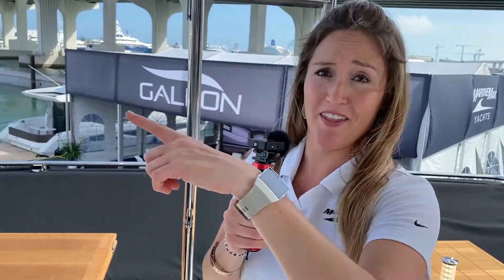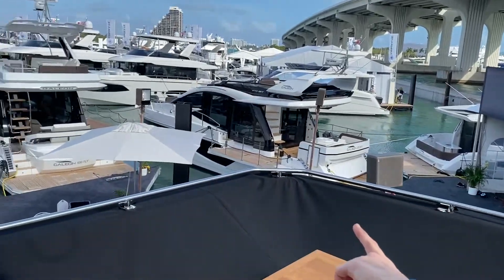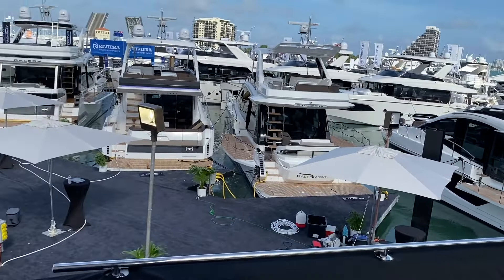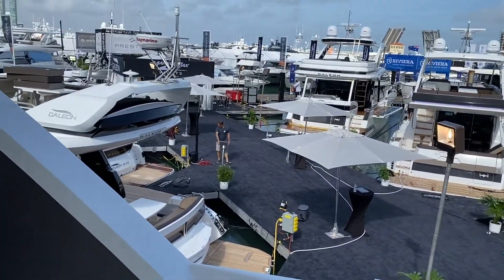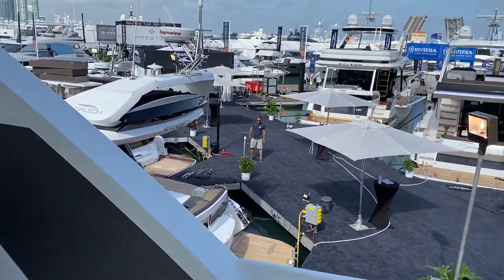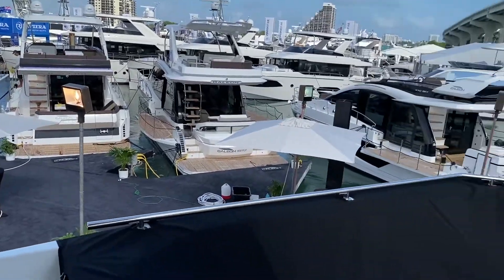YACHTS FOR DAYS | The Miami Boat Shows Are About to Begin!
Lisa and the MarineMax team are live at the show to bring you the latest from all the leading boat and yacht manufacturers. Make sure to stop by the two shows all weekend long! If you can't make it, check out the MarineMax Online Boat Show to check out the latest models and get Miami Boat Show pricing this week ONLY!